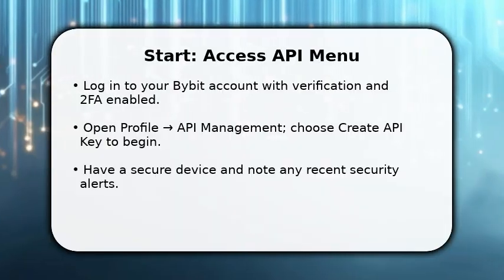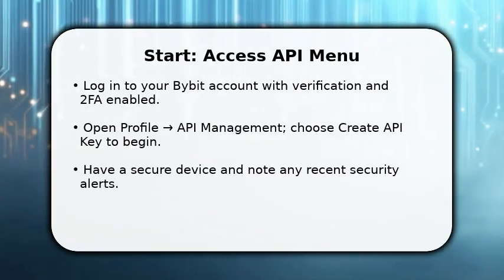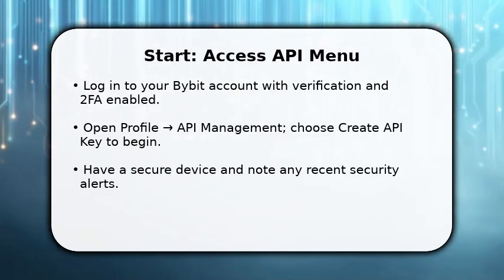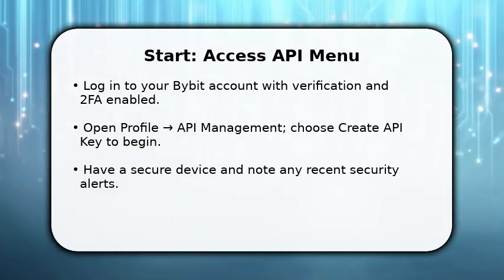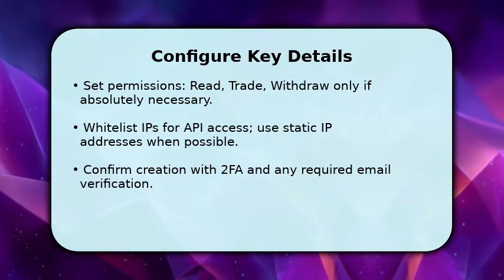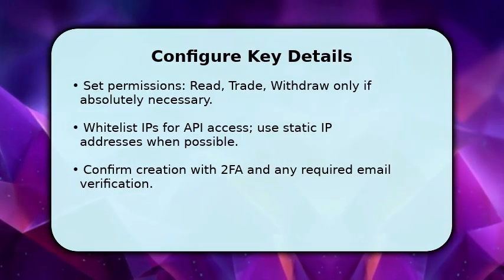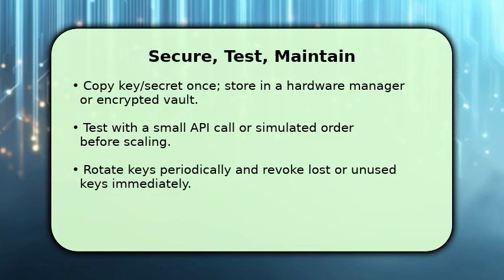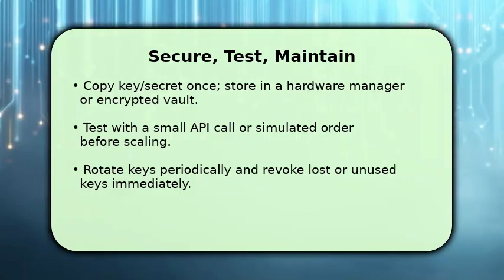How to Get Bybit Api Key (updated)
How to Get Bybit Api Key (updated) | 🔒 Surfshark VPN Deal — Stay private and secure. $1.99/mo + 3 Months Free ▸

Learn the step-by extricate process of obtaining a Bybit API key in this comprehensive guide. From signing up to integrating with your trading platform, discover essential tips and tricks for securely accessing real-time market data.

Bybit, API Key, Sign Up, Market Data Integration, Cryptocurrency Trading, Secure Access, Real-Time Market Information, Exchange Platform Setup, Digital Asset Management, Online Brokerage Account